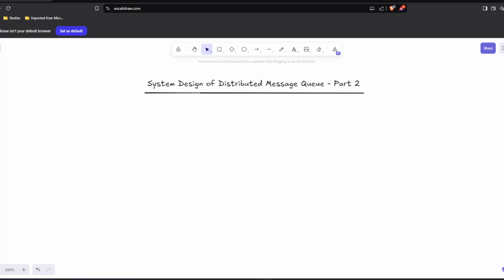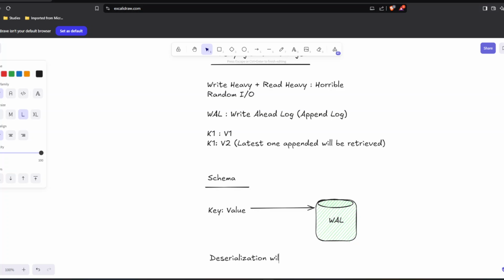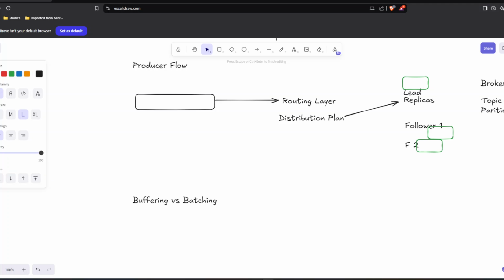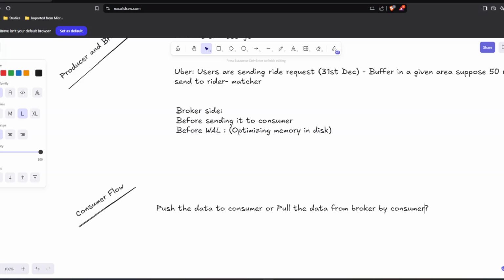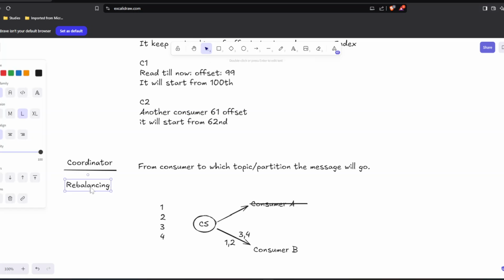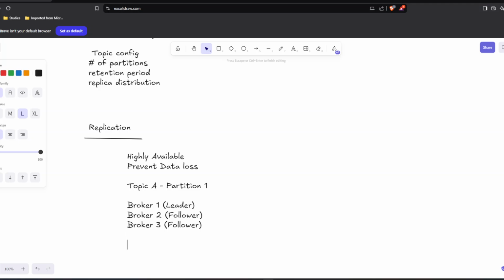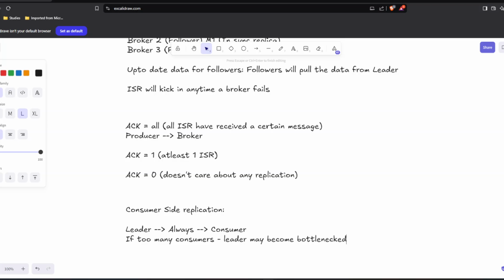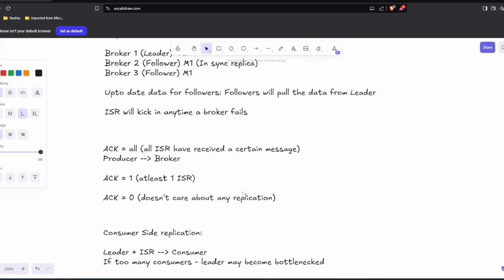Designing Message Queueing System - Kafka | High Level System Design | FAANG interview questions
Description:
Ready to dive deep into the world of message queues and system design? 🚀 In this video, we'll unravel the complexities of designing a robust message queue system inspired by Apache Kafka. Whether you're prepping for a system design interview or looking to enhance your architectural skills, this tutorial has got you covered.

What You'll Learn:

🔍 Fundamentals of Message Queues: Understand what message queues are and why they're crucial in modern distributed systems.

🧩 Kafka's Architecture Demystified: Explore the core components of Kafka, including brokers, topics, partitions, producers, and consumers.

⚡ Design Principles: Learn how to build a scalable, fault-tolerant, and high-throughput message queue system.

🌐 Real-World Applications: Discover how industry leaders leverage message queues for data streaming, event sourcing, and microservices communication.

🛠️ Step-by-Step Guide: Get actionable insights and best practices to design your own Kafka-like message queue.

Whether you're a software engineer, an aspiring architect, or a tech enthusiast, this video will equip you with the knowledge to take your system design skills to the next level.